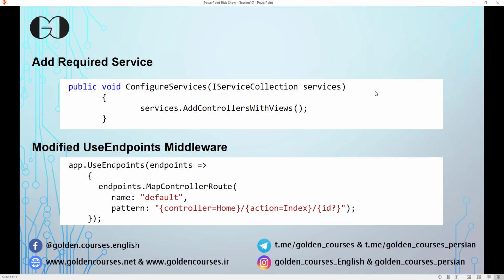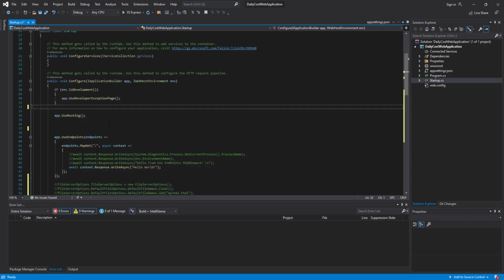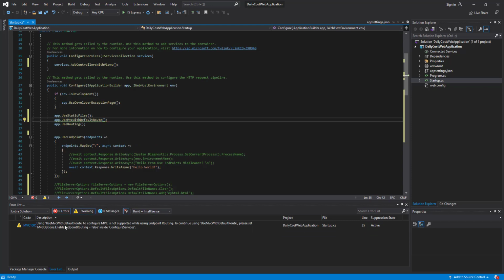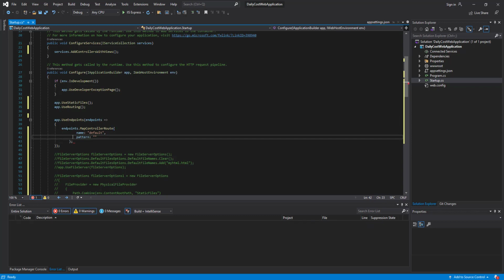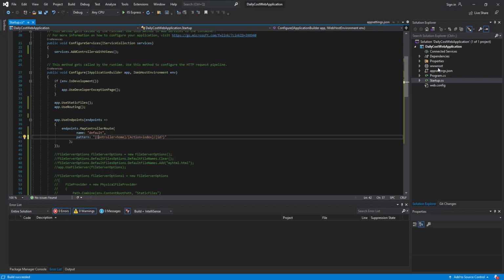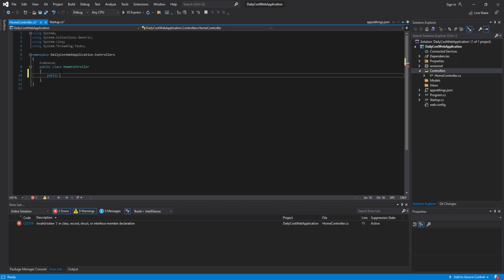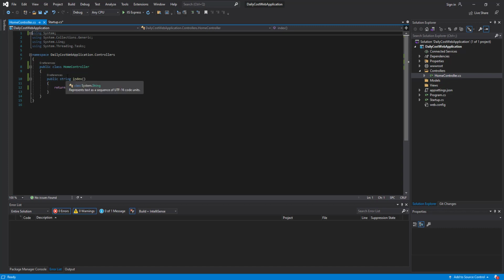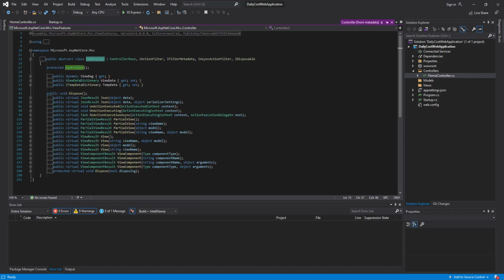Setup MVC – Session 11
In this part we show you how you can setup MVC project and convert your ASP.NET Core Empty project to MVC Web App. In Session 10 we described MVC architecture design pattern and during this session we start our MVC Web APP implementation.

We described different ASP.NET Core Web App templates in Session 3 of this ASP.NET Core Tutorial. Also we created an ASP.NET Core MVC Web APP during that session with available templates. But as we try to implement an ASP.NET Core MVC project from scratch, in this session we are going to convert the Empty Web App that we have been working so far in this tutorial to MVC Web app.

Add Required Service to Setup MVC
For converting ASP.NET Core Empty Web App to MVC Web APP, we need to add AddControllersWithViews or AddMvc service to ConfigureServices of Startup Class. We can implement this change through IServiceCollection class.

Add MVC Routing
Before ASP.NET Core Version 3.1, for serving MVC we should add UseMvcWithDefaultRoute or UseMvc middleware to our Web App. While, we implement our Web APP with ASP.NET 5.0 and using Endpoint Routing, it is recommended to add MVC Routing to UseEndpoints middleware.

Add Required Folder Structure to Setup MVC
Moreover, We need to add Models-Views-Controllers folder as well as wwwroot folder to serve static files. As we showed you how you can add New Folder to your Web APP, you need to add mentioned folder to your Web APP by right clicking on your project root folder and select ADD-New Folder option.